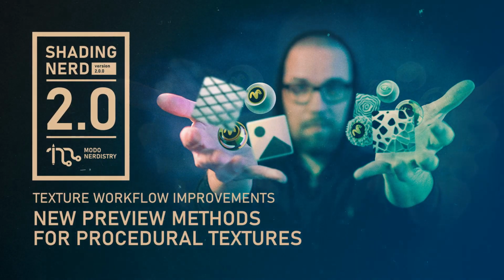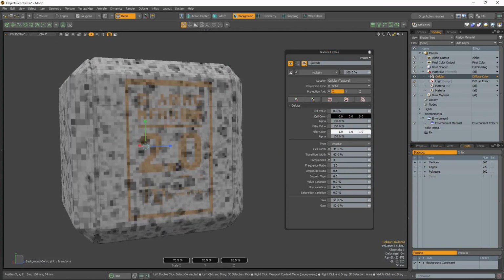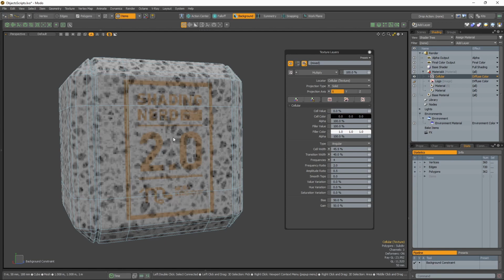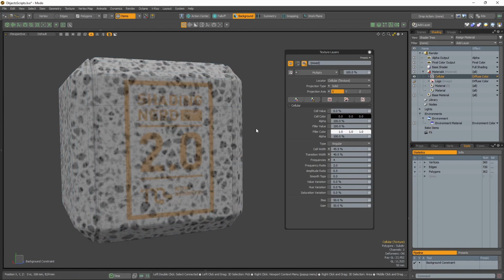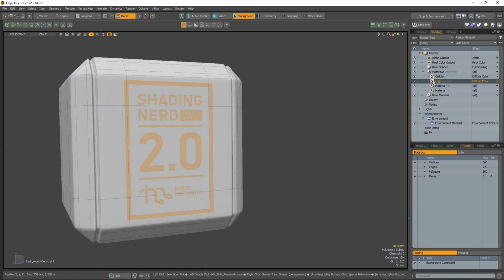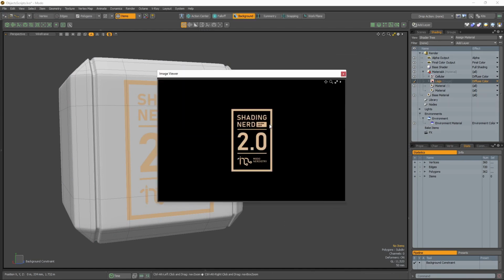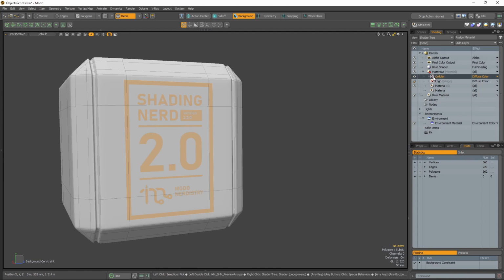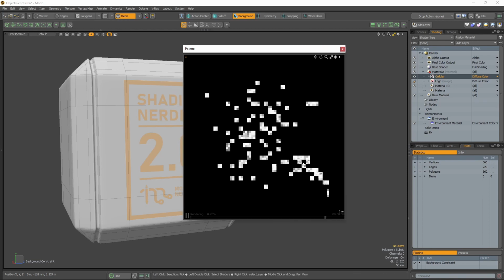Shading Nerd 2.0: Procedural Texture Previews Workflow [ Workflow Improvements ]